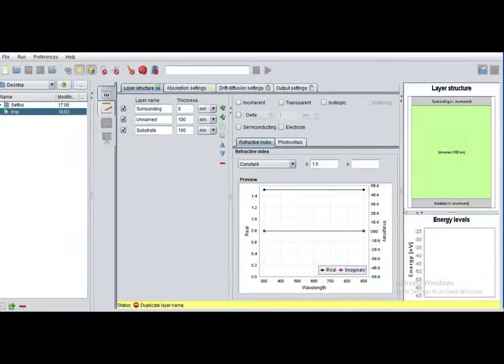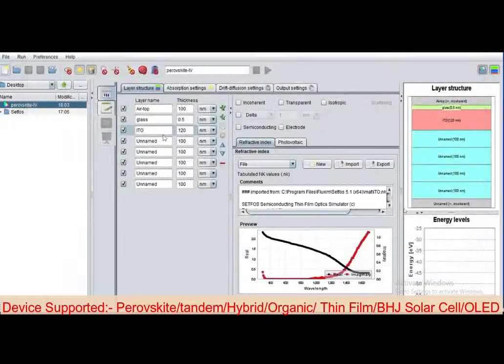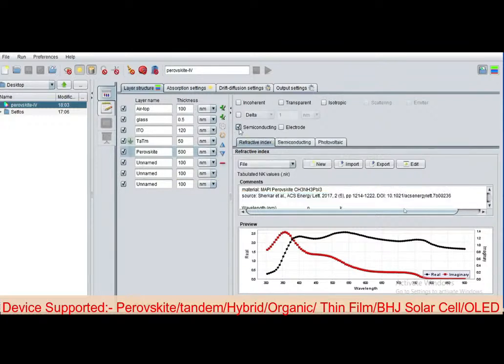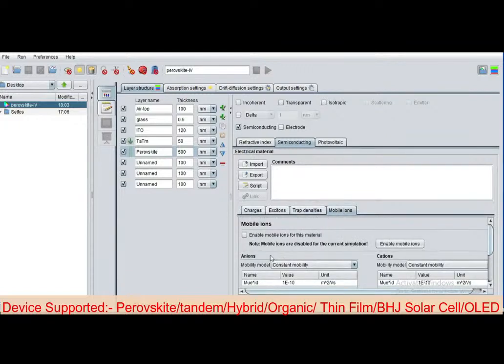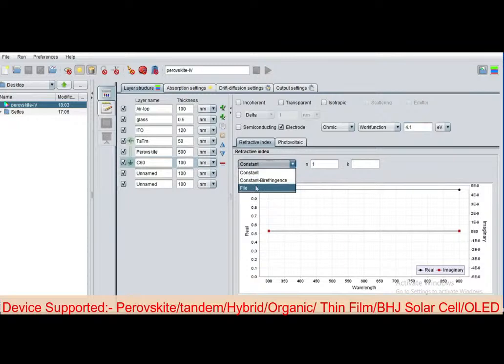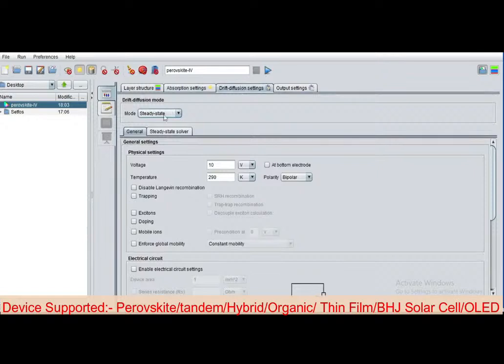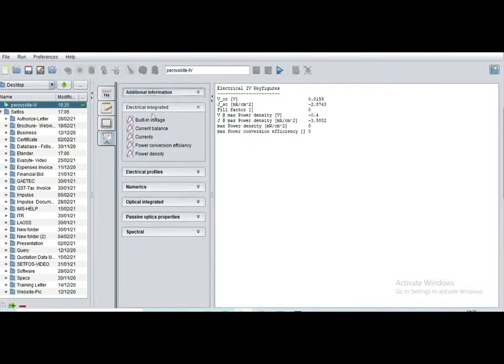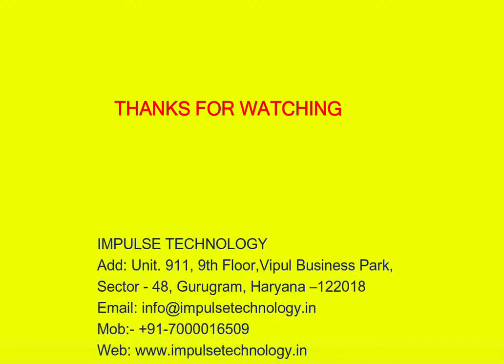Demo on Perovksite Solar Cell using SETFOS Software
Study of Physical Models for Solar Cell & OLED Device Modelling: -
• Charge transport & recombination.
• Exciton physics: decay, diffusion, transfer, Saturation.
• Transport model: SRH, Trap/trap recombination.
• Mobility models: Poole Frenkel, EGDM/ECDM, constant.
• Steady-state, transient, AC, DC modelling.
• Quenching:- Exciton polaron quenching for electron, hole, trapped electron & holes
• Mean wavelength, Full spectral, Fast spectral.
• Emitter Setting:- Lifetime, Emission intensity, Dipole orientation, Luminescence.
• Emission Mode:- Spectral, Dissipation power analysis, Mode analysis.
• Doping model:- (Accepter & donor doping concentration)
• Ionic charge model (Anion & Cation model) with Hysteresis.

Modelling of Solar cell & OLED Devices using SETFOS S/W:
• Building the Solar cell & OLED Device Structure
• Set the electrical, Emission & biasing parameter.
• Single & multiple parameter optimization with output Extraction.
• Set the optical & electrical material parameter
• Apply sun spectrum & biasing on electrode.
• Parameter output Extraction

Demonstration covering following examples of Solar CELL & OLED Device:

Solar Cell Examples:-
• Solar Cell-IV-optimization   &  Solar cell -Transient
• Solar Cell- IV-dark current  &  Solar cell - Thickness
• Solar Cell Perovskite – IV   &  Perovskite-IV-hysteresis
• Solar Cell Tandem - IV       &  Solar Cell - EQE
Discussion on SETFOS Module for Solar Cell & OLED Simulation:-
• Drift Diffusion:- Solve drift diffusion equation to calculate electrical Properties including physical model.
• Absorption:- Apply sun light for Optical properties Calculation.
• Emission:- Emission properties of layer material.
• Advance Optics:- For Light scattering by rough interfaces and scatter-layers.

Following Parameter Sweeping (Tuning) and Device Optimization:-
• Electrical:- (Voltage, Temperature, Current Density).
• Material Layer:- (ETL, HTL, Semiconductor layer parameter, Thickness, n, k,)
• Emitter:- Position, lifetime, Quantum efficiency, Dipole orientation, Emission intensity, conversion efficiency.
• Optical:- (Incident angle, Wavelength, Refractive index, Intensity, Illumination)
• Material:- (HOMO, LUMO, Acceptor & Donor Doping, Mobility, ion density etc)
• Electrode(Top & Bottom):- (Work function, Hole density, Electron Density).

Calculation of following output:-
• I–V Curves, Isc, Voc, Fill Factor, Power conversion efficiency(PCE)
• Emission Intensity, CIE Color diagram, Blue Index, Emitted color.
• Radiance, Luminance, Peak emission intensity, Current efficiency.
• Band Diagram, Potential, Electric Field, EQE Lambertian, IQE.
• Charge density, Hole current, Mobility, Generated Photon.
• Recombination, Absorption, Exciton transfer rate.
• Reflection, Transmittance, Absorptance, Stacked contribution.
• Normalized Emission, S polarized Emission, P polarized Emission.